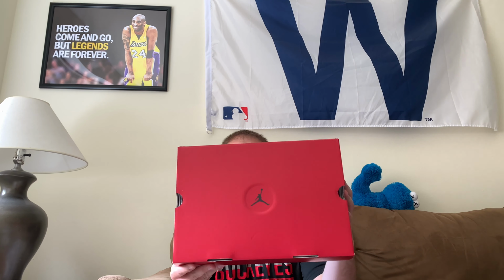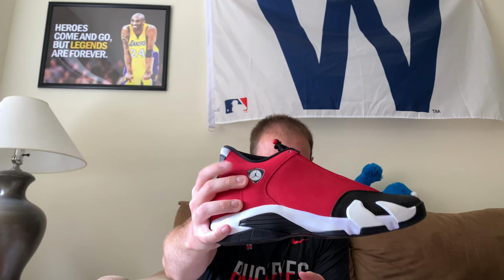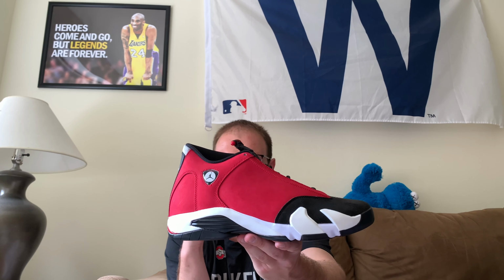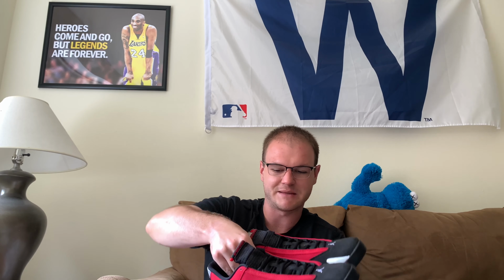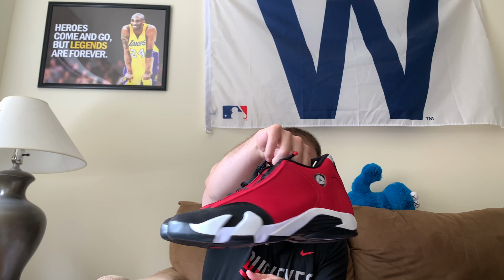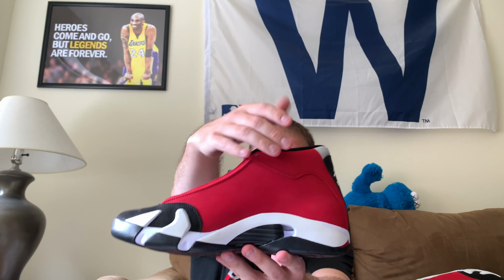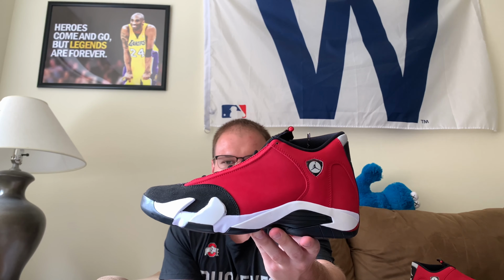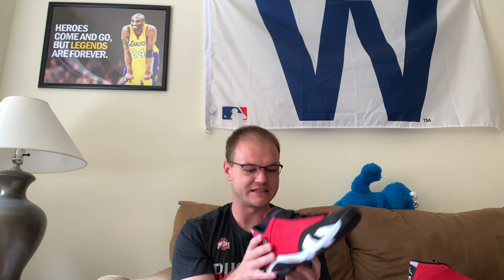THE BEST 14 EVER? MY UNBOXING/THOUGHTS ON THE Air Jordan 14 GYM RED/TORO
Would Mike wear these? Let me know...follow the gram tho